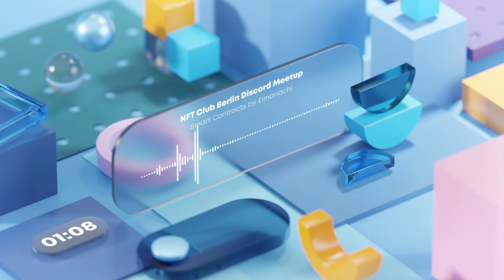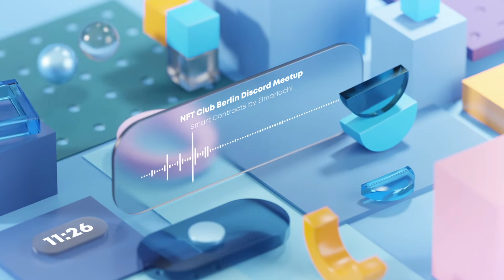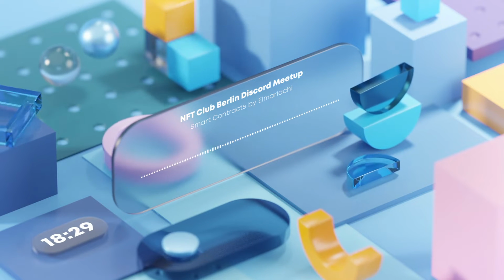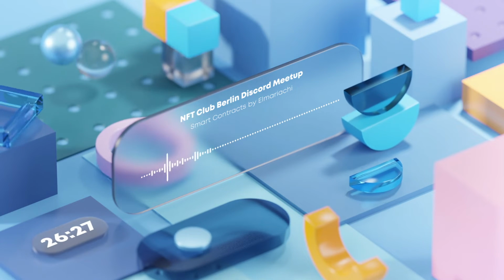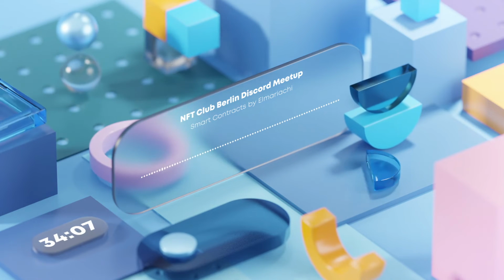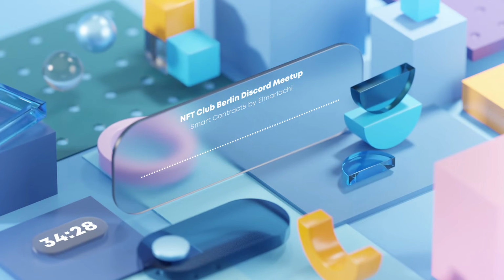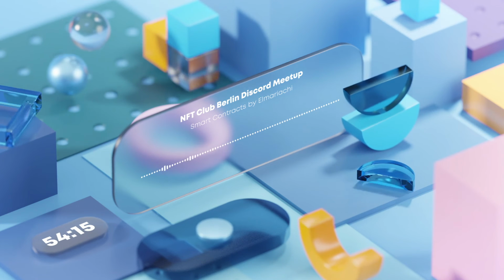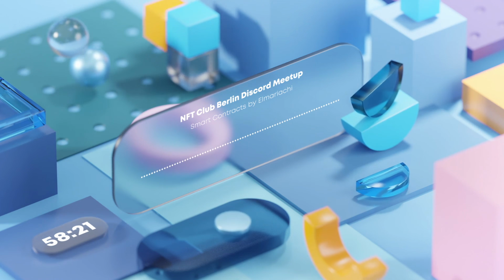Smart Contracts - NFT Club Berlin Discord Meetup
In this Discord meetup Elmariachi tells us about Ethereum smart contracts and how to interact with them through Etherscan.